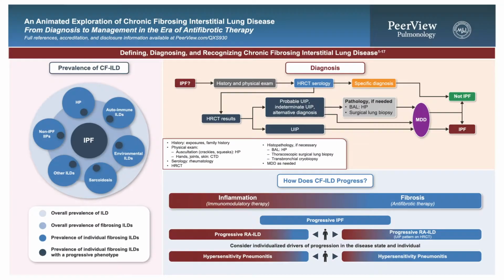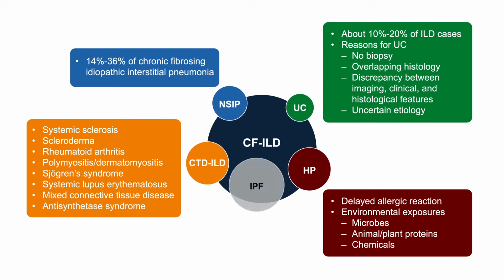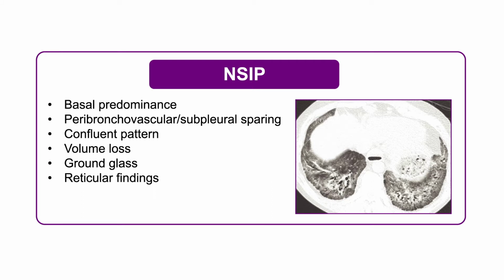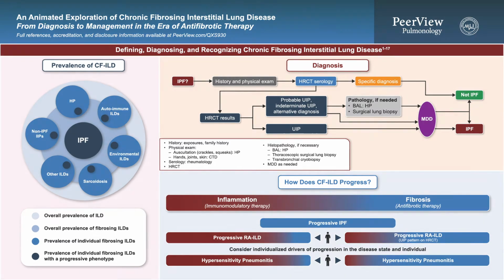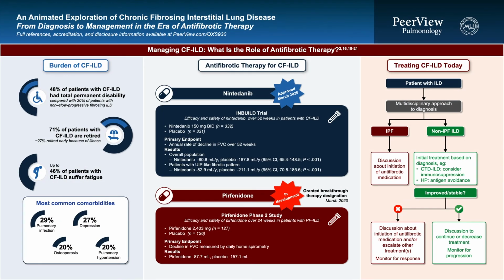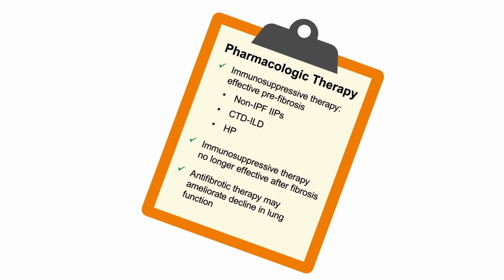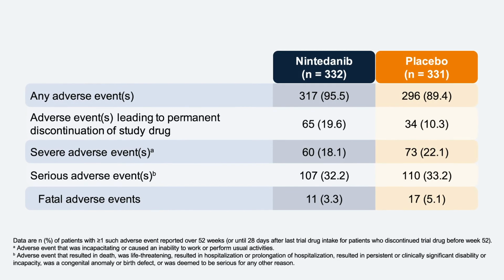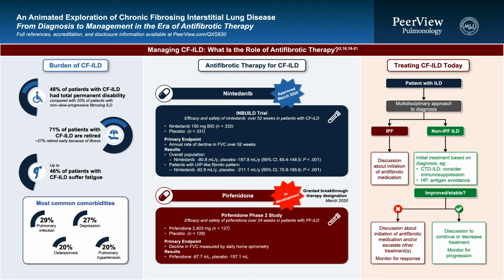An Animated Exploration of CF-ILD: From Diagnosis to Management in the Era of Antifibrotic Therapy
Chair, Cedric "Jamie" Rutland, MD, discusses interstitial lung disease in this CME/MOC activity titled “An Animated Exploration of Chronic Fibrosing Interstitial Lung Disease: From Diagnosis to Management in the Era of Antifibrotic Therapy.” For the full presentation, downloadable infographics, and complete CME/MOC information, and to apply for credit, please visit us at PeerView.com/QXS865. CME/MOC credit will be available until May 24, 2022.